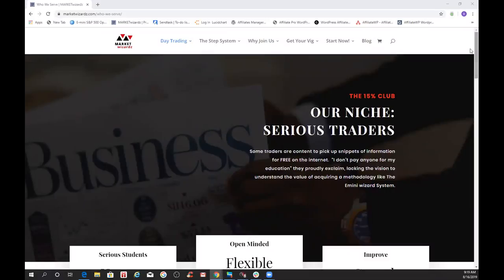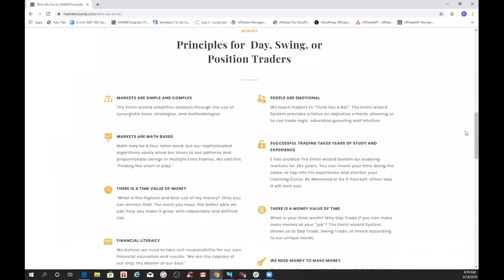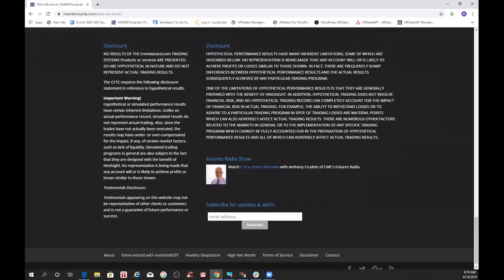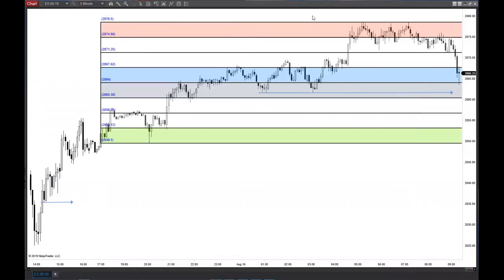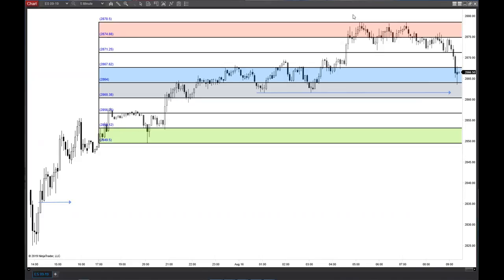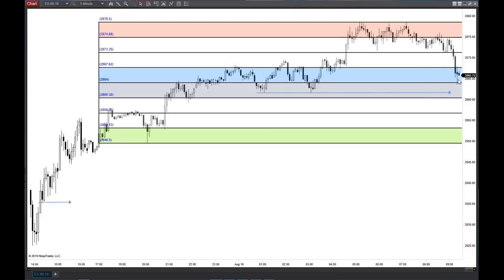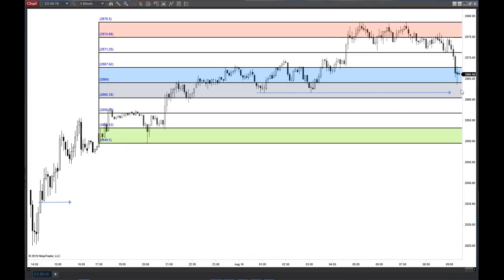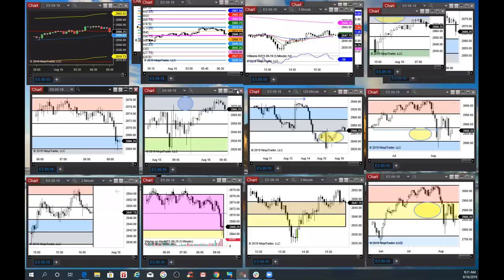Pre Market Convenient trade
Resistance target 82.5/  81.25 as stop for short scalp against the overnight run, paid for sure by 65/ 64 before the open